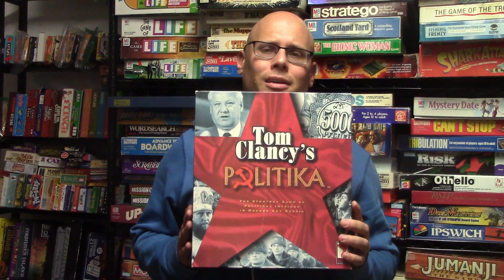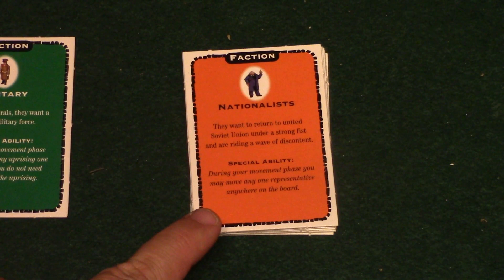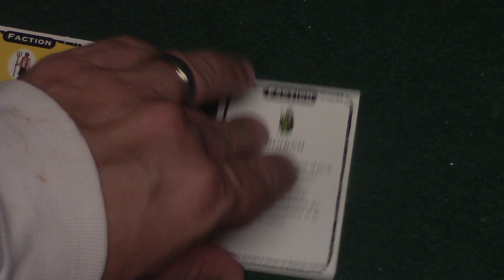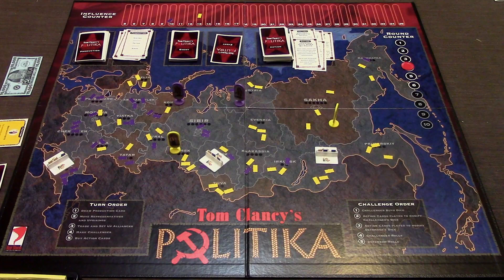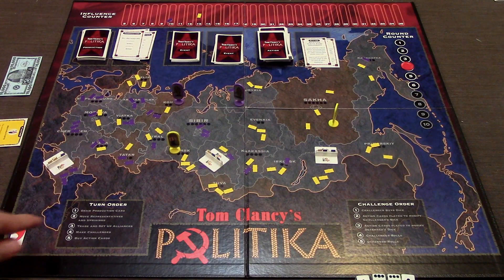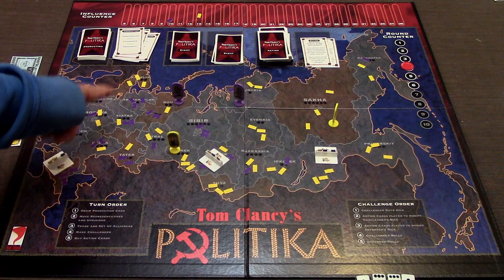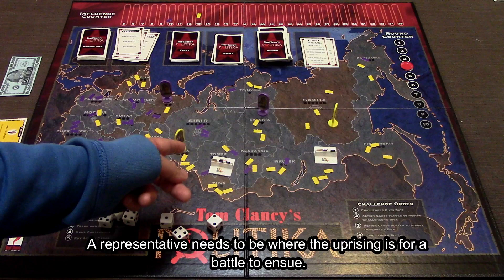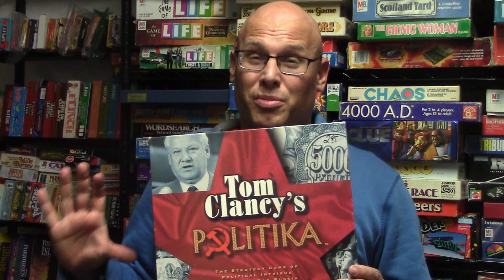Ep. 171: Tom Clancy's "Politika" Board Game Review (Red Storm Games 1997) + How To Play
A reivew on how to play Tom Clancy's Politika Board Game.